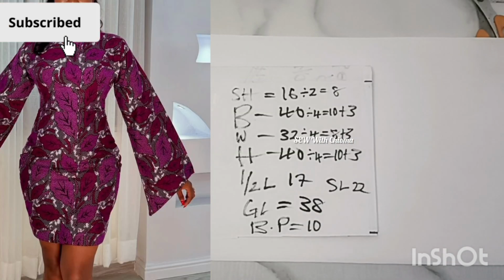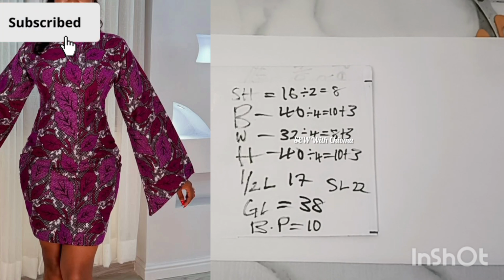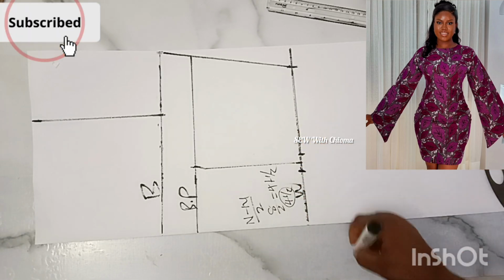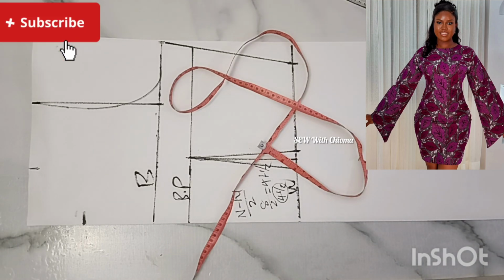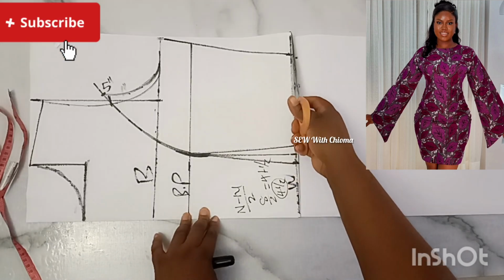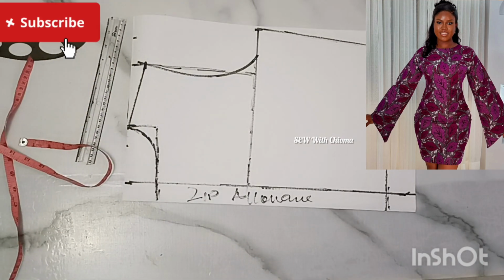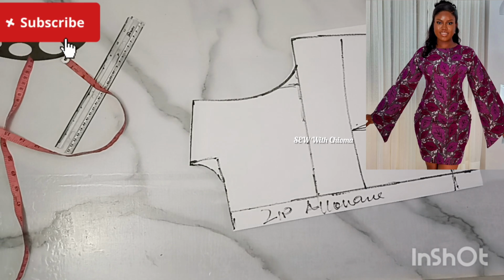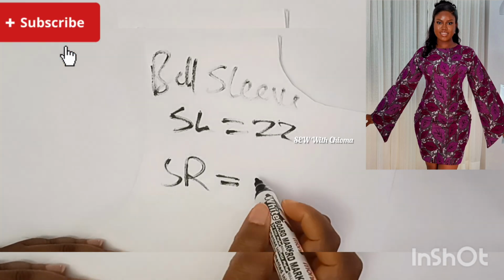Sew a PERFECT Princess Dart Fitted Dress with EASY Bell Sleeve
In this video you will learn How To Cut And Sew A Princess Dart Fitted dress with Bell Sleeve.princessdart Sew a PERFECT Princess Dart Fitted Dress with EASY Bell Sleeve